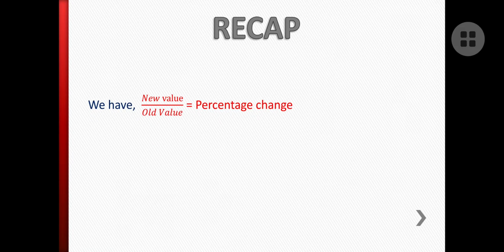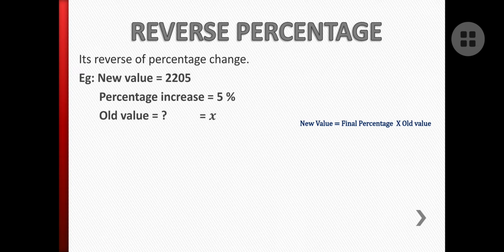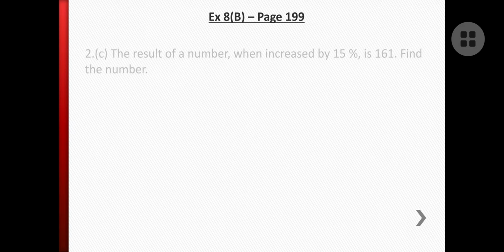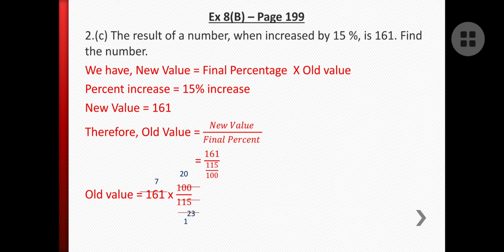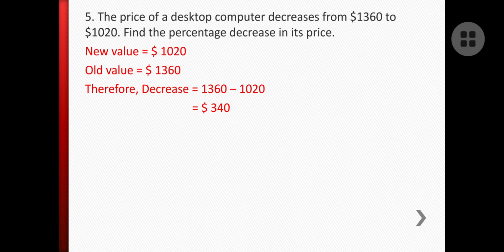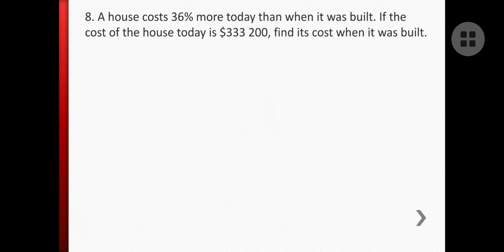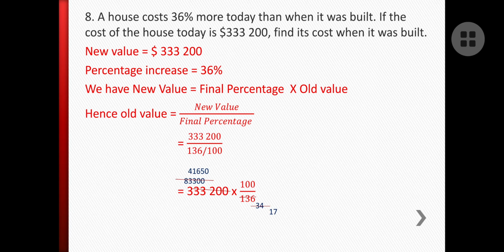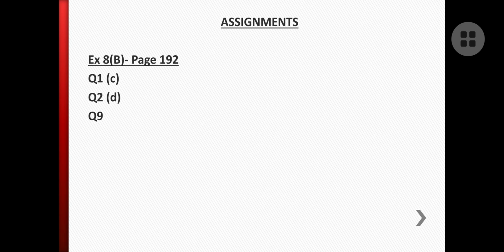Level 6_maths_chapter8_part4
Topic: Ex 8(B)